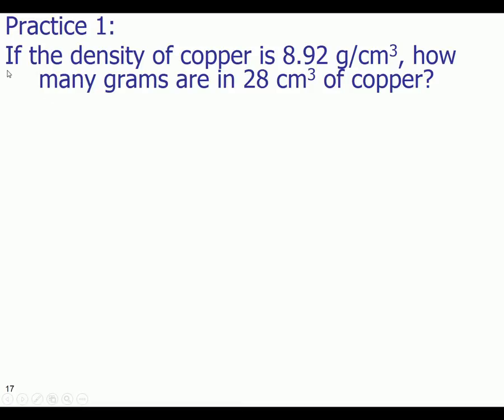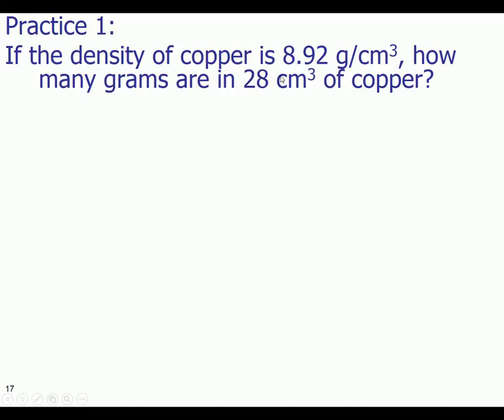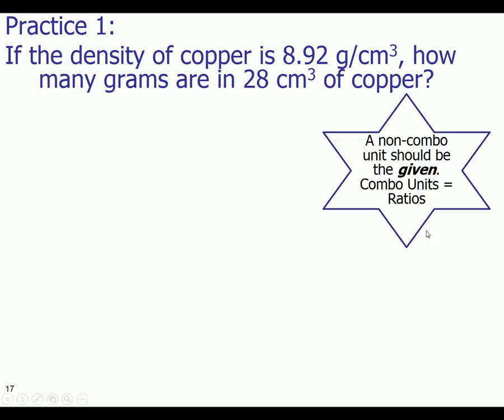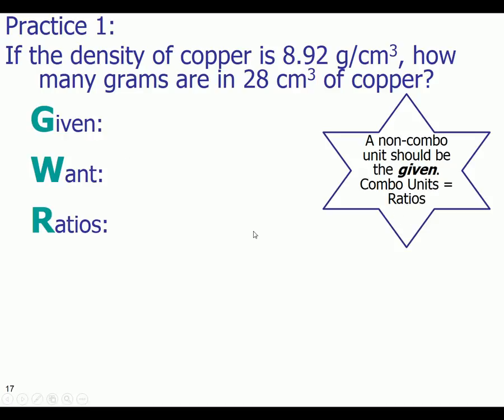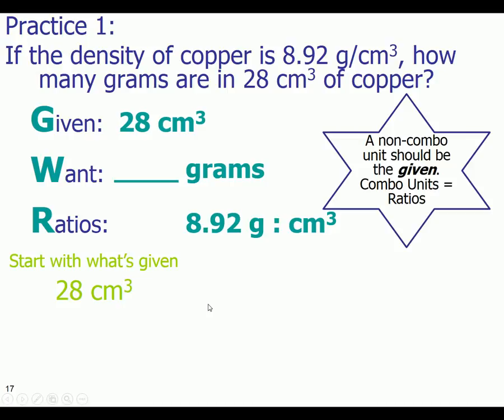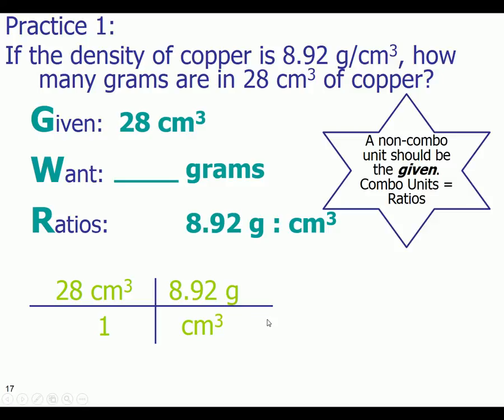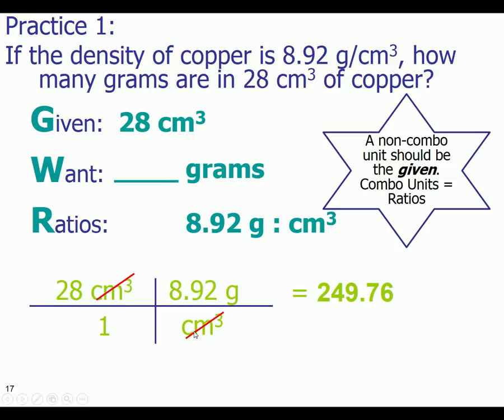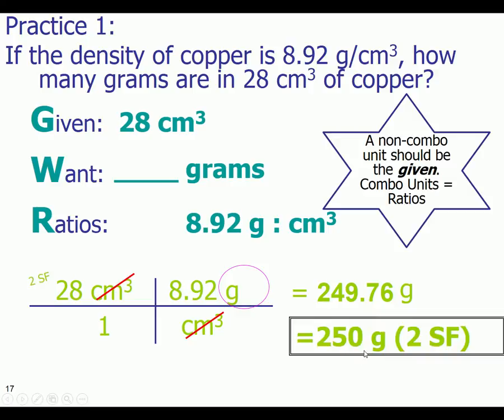If the density of copper is 8.92 g/cm^3, how many grams are in 28 cm^3 of copper?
Dimensional Analysis practice problem from page 3 of your notes